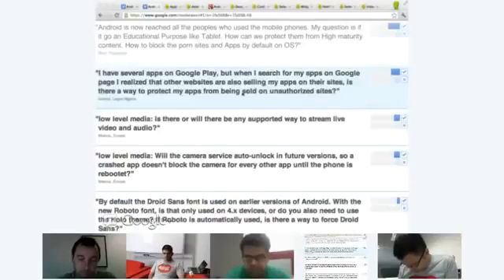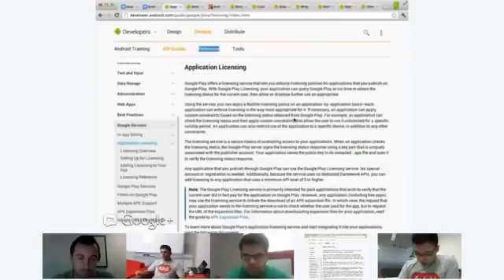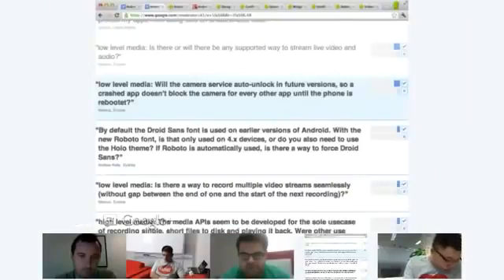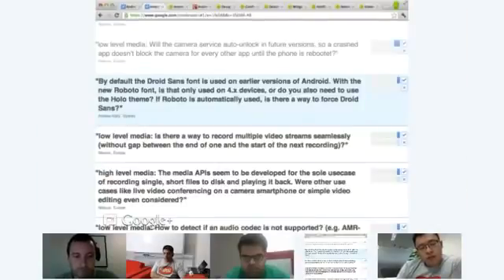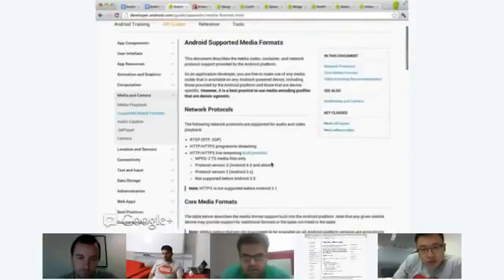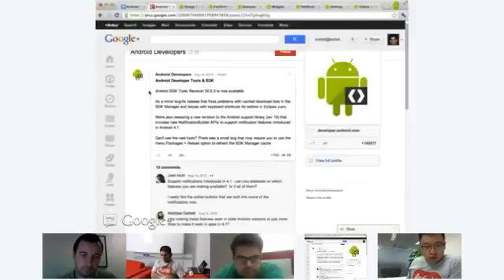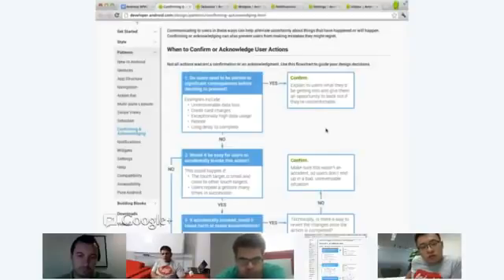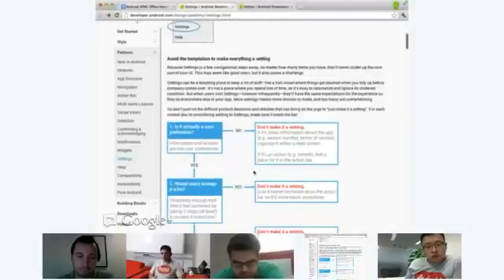2012 08 15 APAC Developer Office Hours